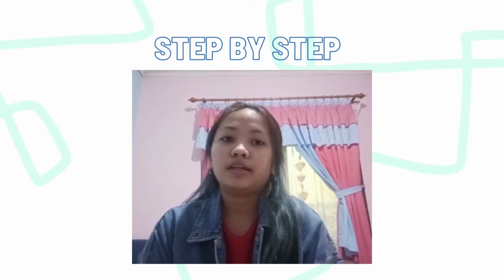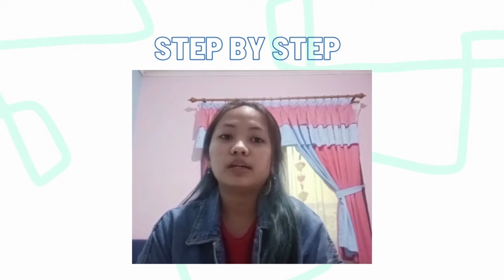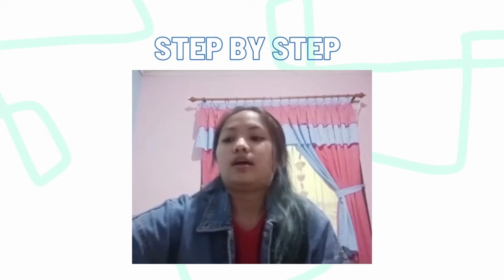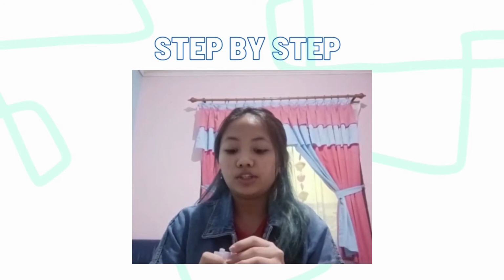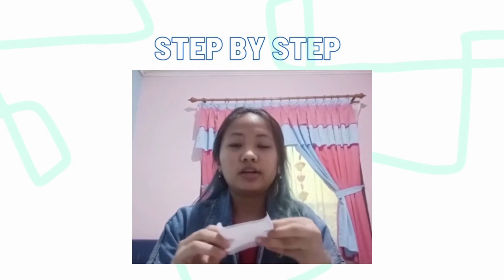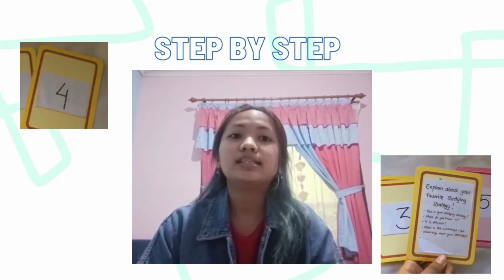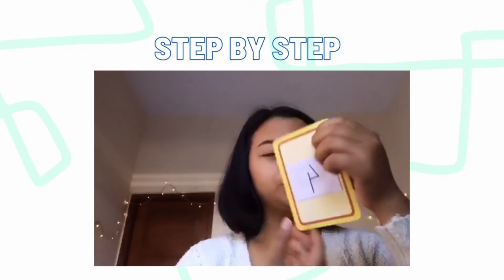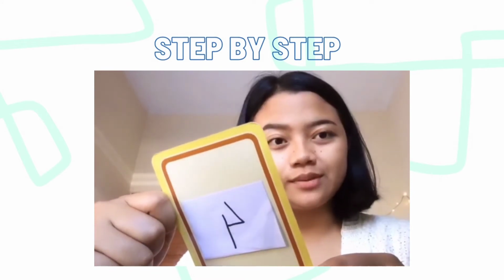Teaching Media for College Students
Group 5:
1. Cornelia Elviera Denori / 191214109
2. Juliana Puspita Adiningtyas / 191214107
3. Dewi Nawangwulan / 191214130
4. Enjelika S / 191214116